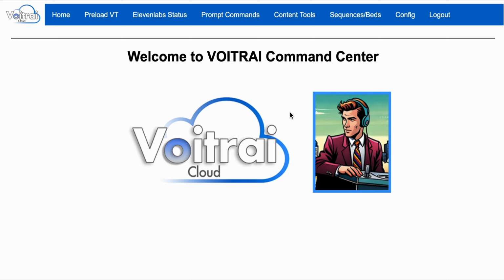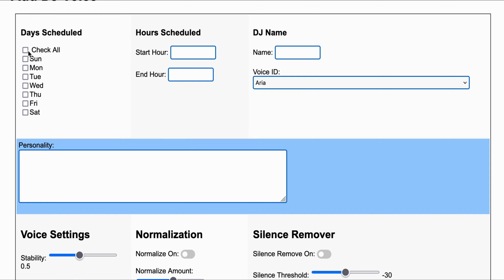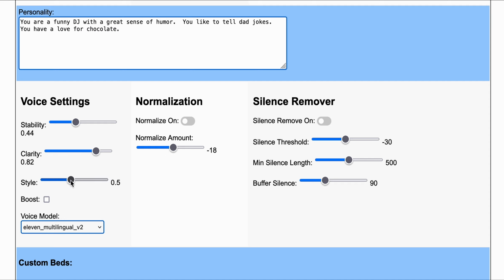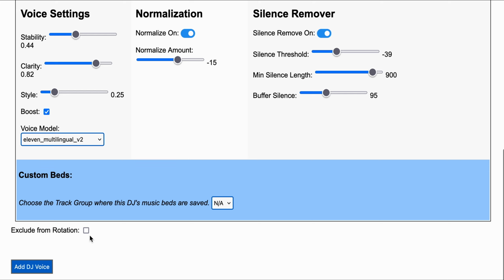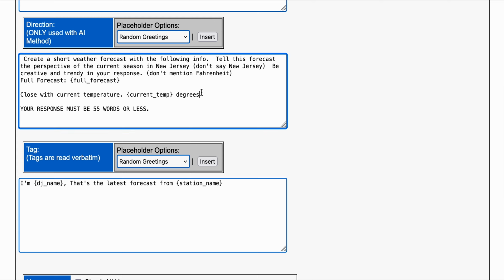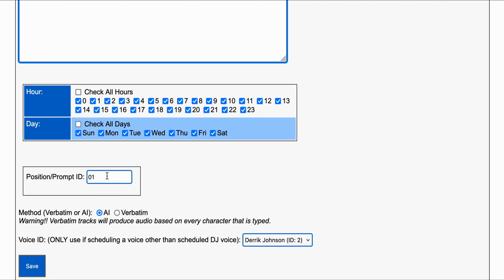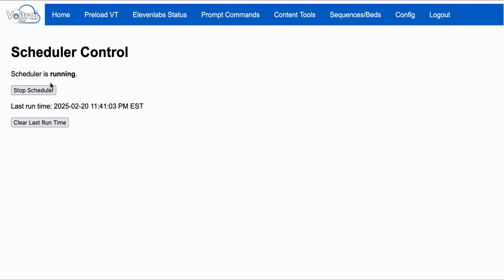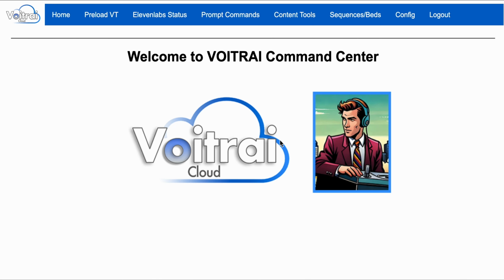Voitrai Tutorial Getting Started Station Playlist (AI Voice Tracking)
Welcome to this Voitrai quick-setup tutorial for StationPlaylist. After your Voitrai Cloud instance is configured on our servers and you’ve received your login credentials, you’ll see the main interface once you log in. If you use StationPlaylist, install a small Voitrai client on the same computer that holds your voice tracks. Whether those tracks are WAV or MP3, this local client ensures proper file handling. We’ll cover its detailed installation separately, but here we’ll focus on configuring Voitrai’s cloud settings so you can start generating voice tracks automatically.

Begin with Global Configuration (Global Config). Here, you’ll enter your station name, slogan, and a global prompt that instructs the AI to speak as a DJ. You also have a unique Voitrai Cloud Key, which must match the key on your local automation computer. Include an admin email for any error alerts. Crucially, you must provide both an OpenAI API key (for script generation) and an ElevenLabs API key (for text-to-speech audio). Without these, Voitrai cannot function.

Next, set up DJ Voices under Prompt Commands. Each DJ can be assigned specific days and hours. For example, you might choose Sunday through Saturday, 6 AM–10 AM. In the Name field, specify the on-air name you want the AI to use. Then select one of your ElevenLabs voices from the dropdown; these may be standard voices or custom-cloned ones. Assign a personality—like “funny” or “serious”—to flavor that DJ’s style. Voitrai mirrors ElevenLabs’ configuration options, including Stability, Clarity, and Style to control vocal delivery. Boost can enhance quality, while different Models (like multilingual, turbo, or flash) affect how the voice is synthesized and how credits are used. If the output sounds too soft or loud, adjust Normalization. You can also remove awkward silences by setting a Silence Threshold (e.g., -39 dB), a Max Silence duration (e.g., 900 ms), and a Buffer Silence to smooth edits. If you want a DJ only for special purposes—like weather or news—check Exclude From Rotation so they won’t appear during normal on-air shifts.

Once DJs are defined, move on to Track Prompts. Each prompt governs what the AI should say—like weather forecasts, top-of-hour IDs, or transitions between songs. Prompts have an internal name, an optional intro, a main direction (instructions for the AI), and a final tag that’s appended verbatim. The direction field can use placeholders (e.g., {stationName}, {stationSlogan}, {artist}, {full_forecast}, {current_temp}, or {next_artist}) so the AI has relevant, up-to-date info for generating scripts. You might, for instance, say: “Create a quick weather update under 55 words using {forecastData} and current temperature {current_temp}.”
Each prompt has an ID which your automation system references. In StationPlaylist, you place that ID in a voice track marker so Voitrai knows which prompt to produce. If you’d rather write exact text, you can opt for verbatim mode, bypassing AI-based script creation. However, Voitrai is generally meant to automate writing so you can concentrate on larger creative tasks.

To generate voice tracks, select Preload VTs. You may manually load specific hours or rely on automatic scheduling. A preload minute (set in Global Config) determines when Voitrai creates tracks for the upcoming hour. Make sure the Scheduler is running; if it’s off, no new tracks will generate automatically. When tracks are created, they sync down to your StationPlaylist computer via the local Voitrai client, so there’s no need for manual downloads—though you can preview or download them if you like. You can also click the ElevenLabs menu to monitor your available credits and usage.

Under the hood, Voitrai feeds your chosen placeholders and station data to an AI language model (OpenAI or Gemini) to produce a script, then passes that script to ElevenLabs for audio generation. This division of tasks lets you maintain editorial control while still gaining the benefits of natural-sounding, dynamically updated voice tracks. You might incorporate sponsor mentions, traffic updates, or real-time event info in your prompts.

That’s the core of Voitrai’s quickstart setup. You’ve seen how to configure global settings, create DJs, and define track prompts for specific on-air breaks. Future tutorials cover advanced features, such as weather data imports from NOAA, timed promos or PSAs, and more creative uses of personality prompts. With Voitrai, you can enhance your station’s sound while reducing manual workloads—enjoy your new AI-driven voice-tracking system!